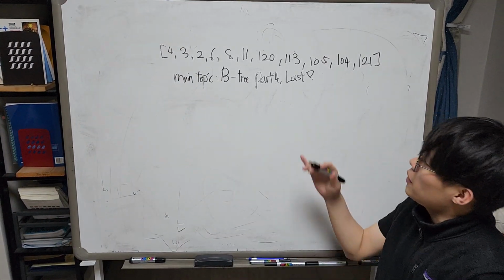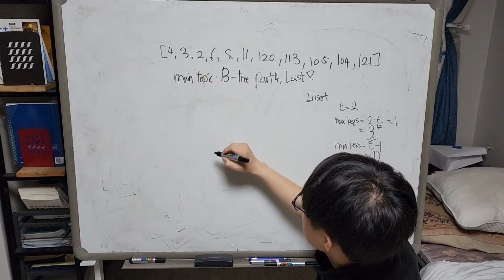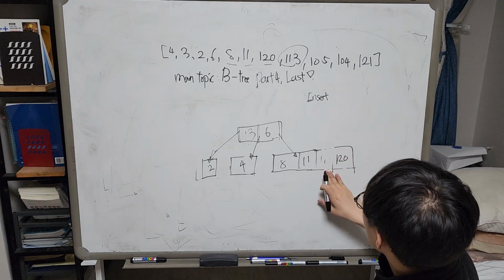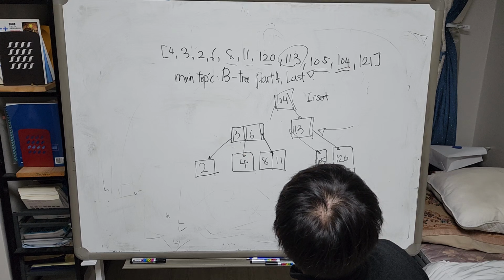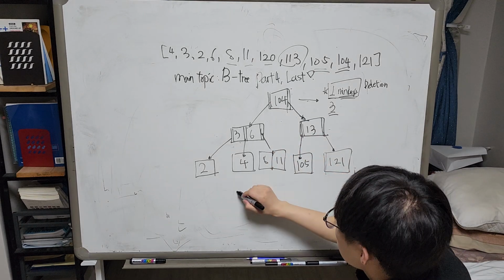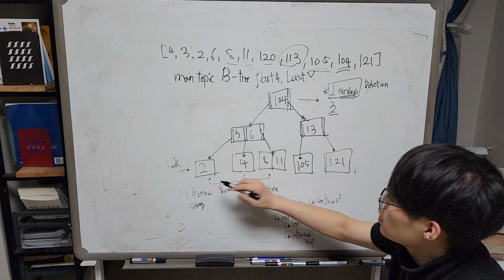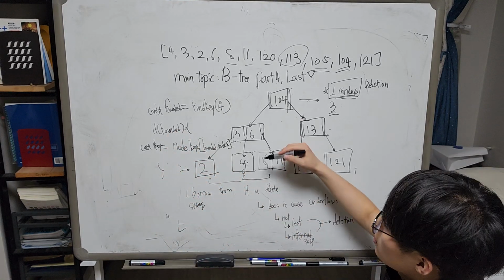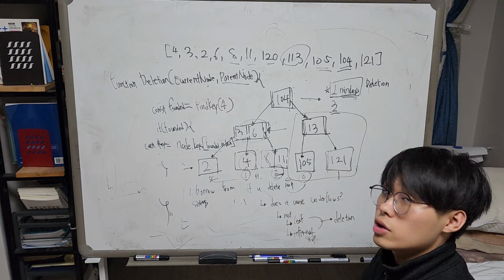B-tree explaination final(2025-06-26)